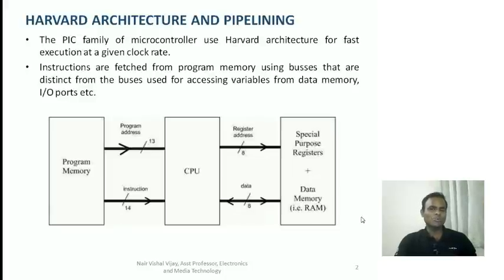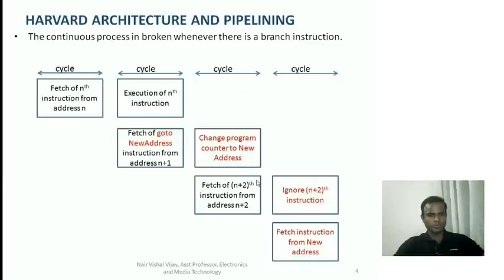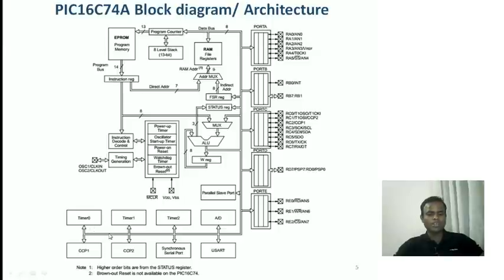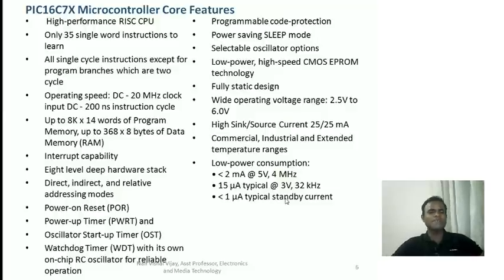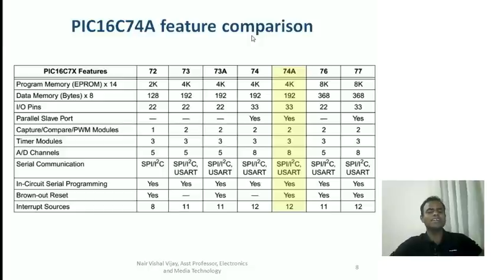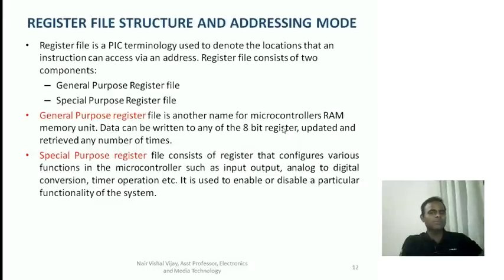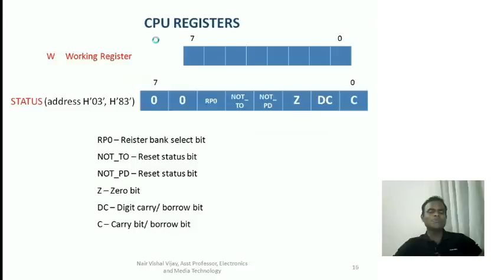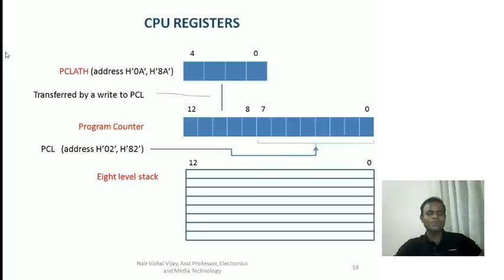PIC Architecture/ Block Diagram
Architecture, Block diagram, CPU Registers, Register file structure